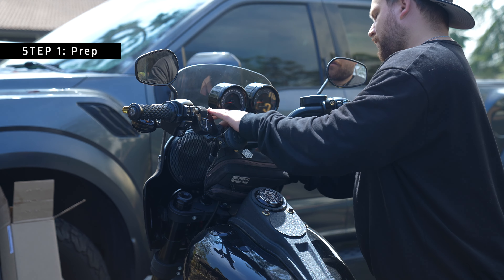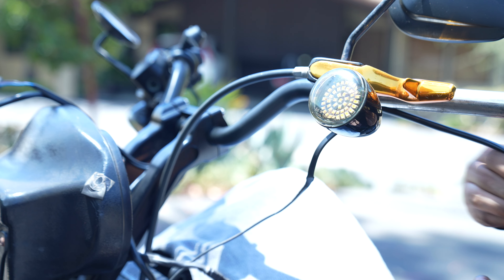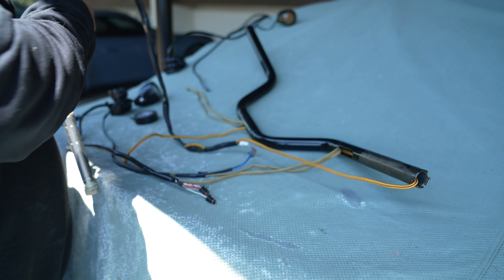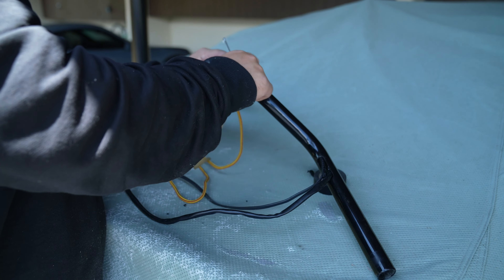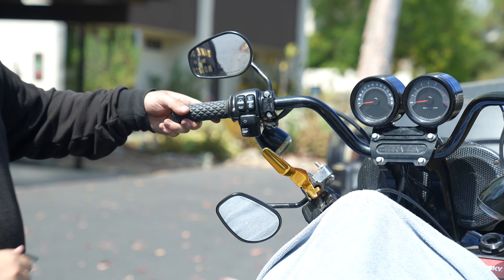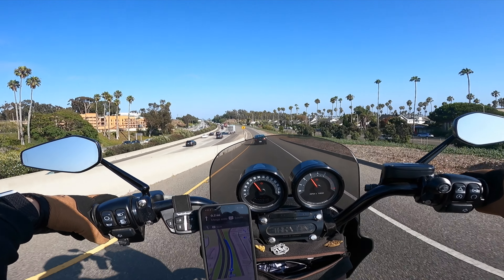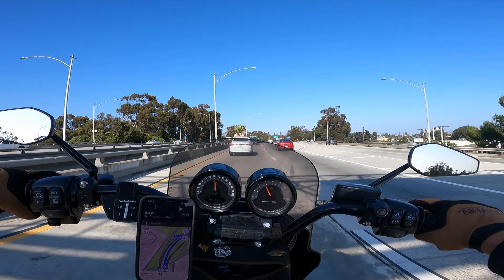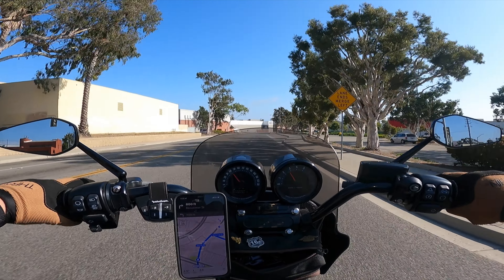Thrashin Supply High Bend Bars | Worth the Upgrade?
I'll be taking you through a full step by step guide on how to install new bars and risers for your Harley! This job is not hard but it's a bit tedious. I've got a couple special tips and tricks in here that should help you out with some of the tougher steps.

I'll be installing Thrashin Supply high bend bars to go with their risers and then giving you my thoughts on whether or not it's worth the money to go with these over your stock bar setup. Also telling you why or why not to switch. Hit me up with anything I didn't cover in the comments below!